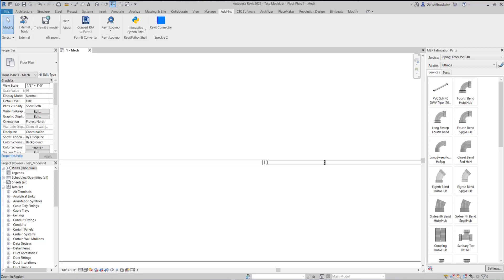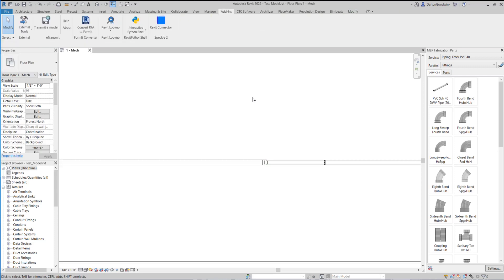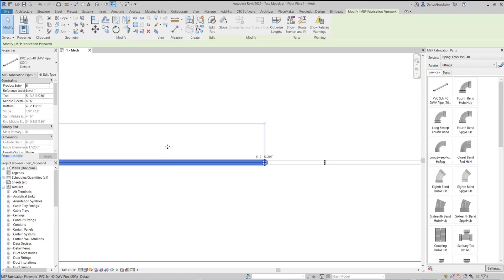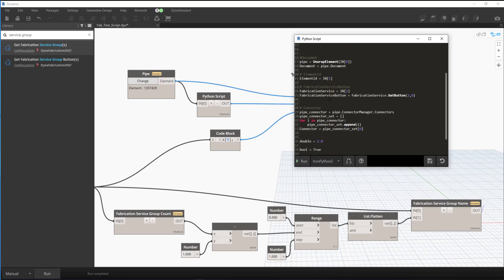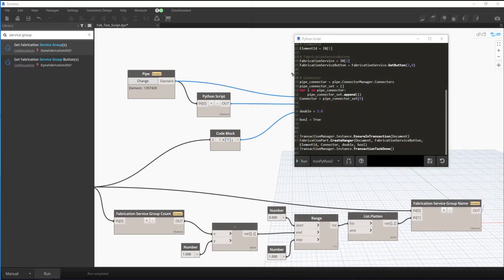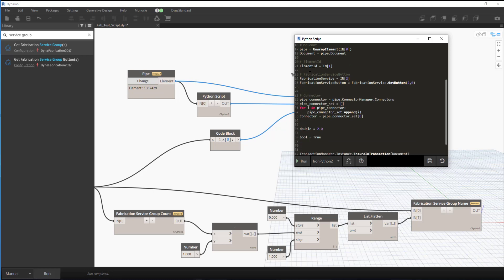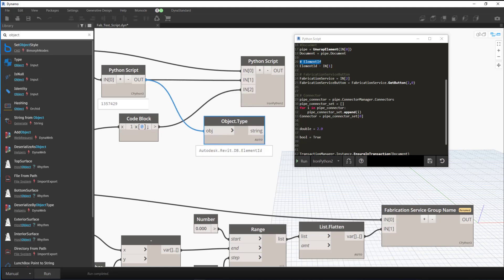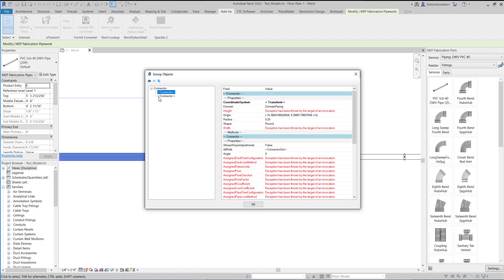Dynamo | Place Fabrication Hanger | MEP Fabrication Parts